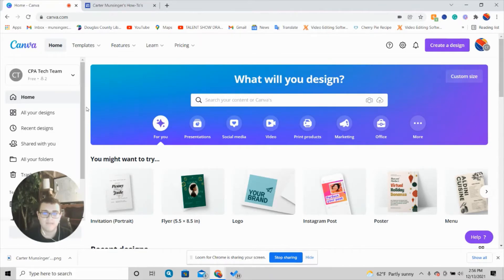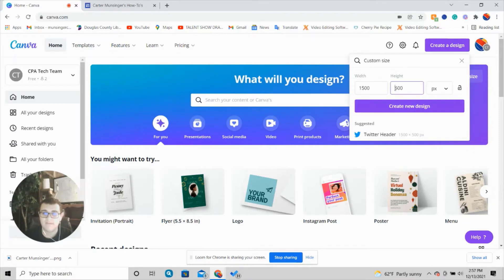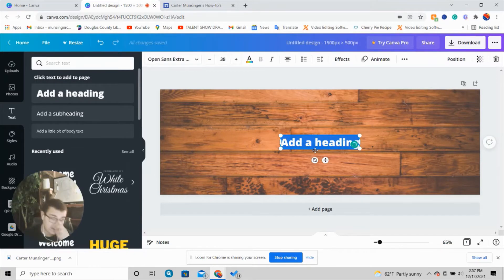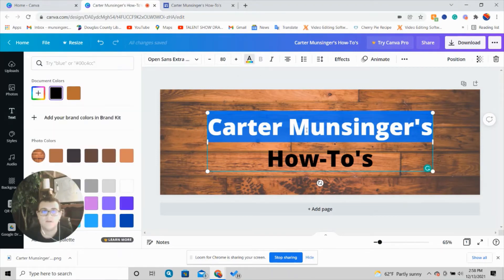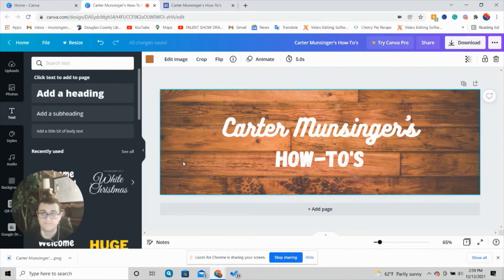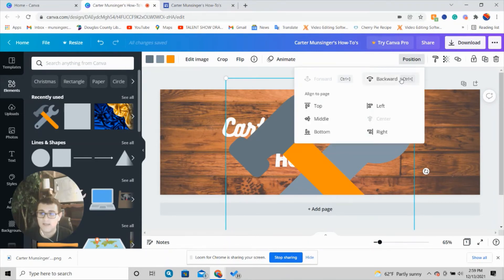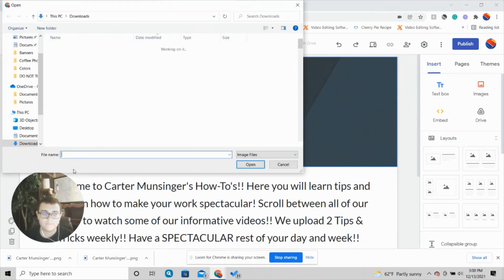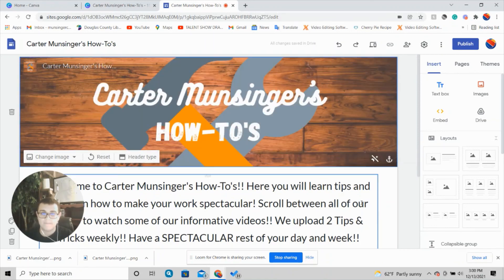How-To Make a Banner for Google Sites (Using Canva!!)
Wanna learn how to make a banner for Google sites on Canva? Wait no more for this video shows you steps from A-Z on how to make a Banner!